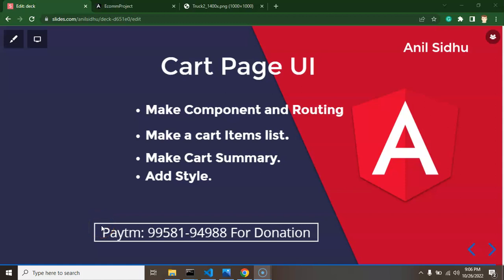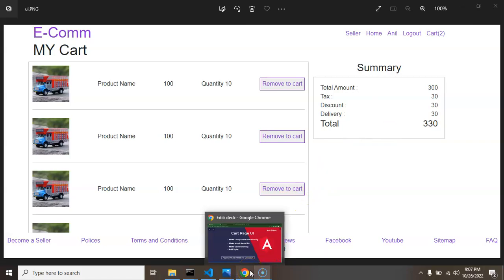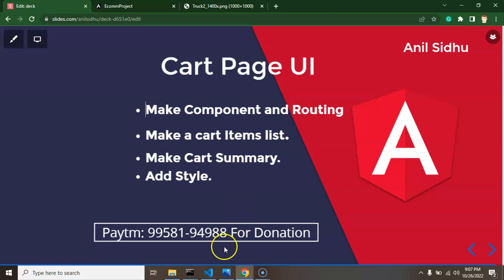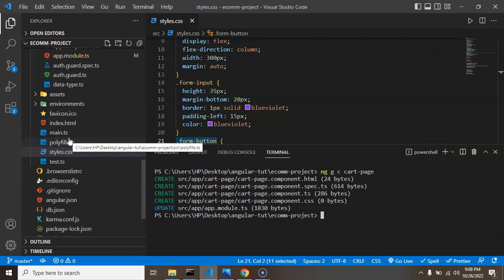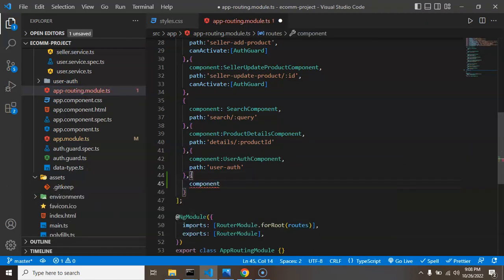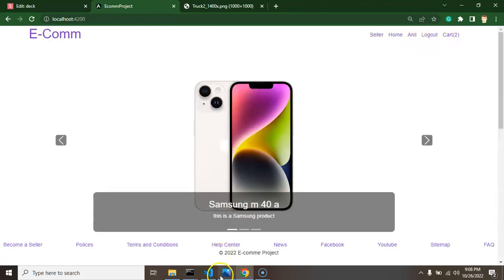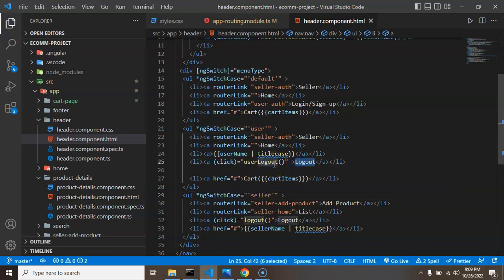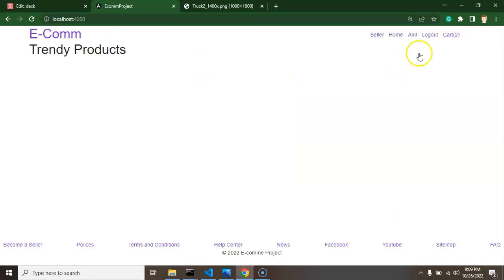Angular project tutorial #42 Cart Page UI | Angular E-commerce Project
This is the Angular project tutorial series we learn how to make cart page UI in the angular e-commerce project. Angular project is an E-commerce project with simple steps this is a perfect project course for beginners.

Make Component and Routing
Make a cart Items list.
Make Cart Summary.
Add Style.